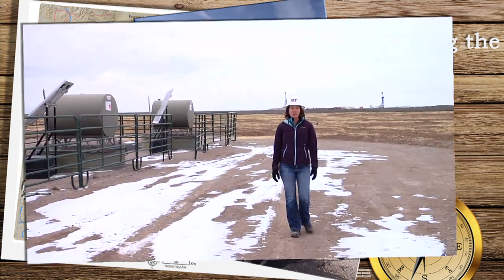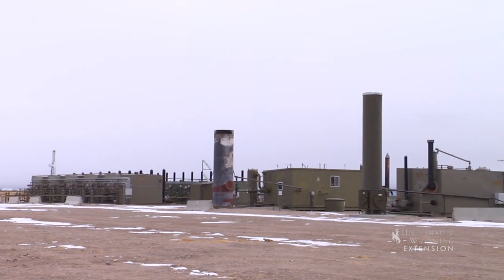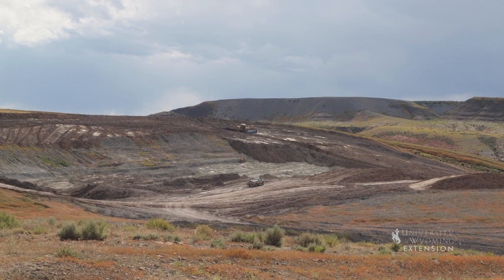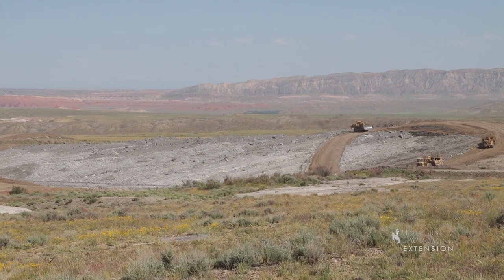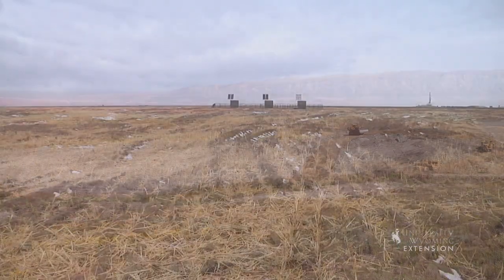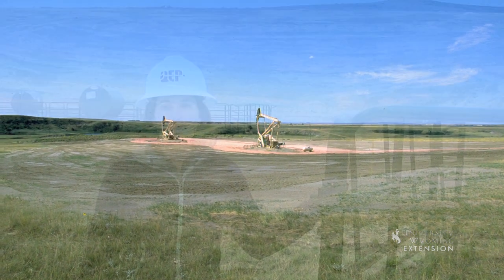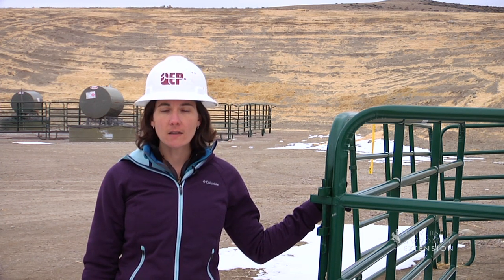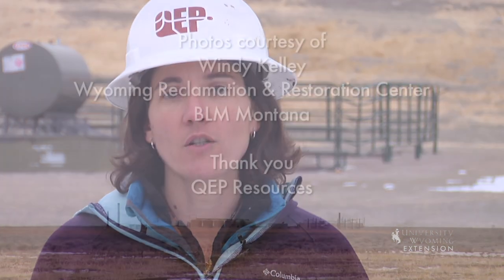Reclamation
Reclamation is the process of rehabilitating landscapes after construction, resource extraction activities, and other human caused disturbance. Find out the steps involved in reclamation with Windy Kelley.